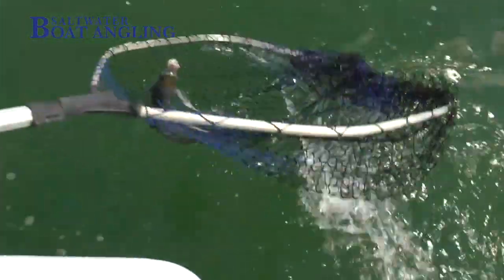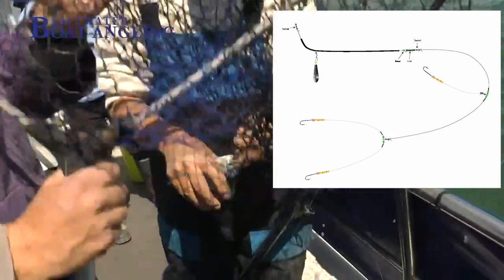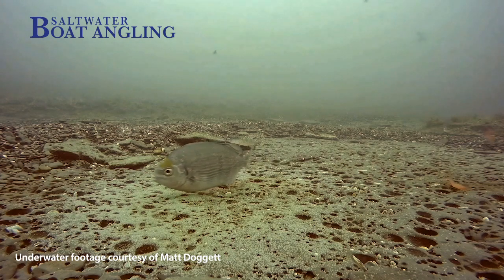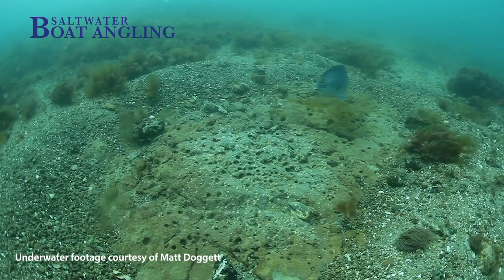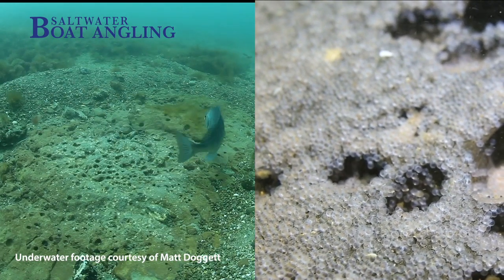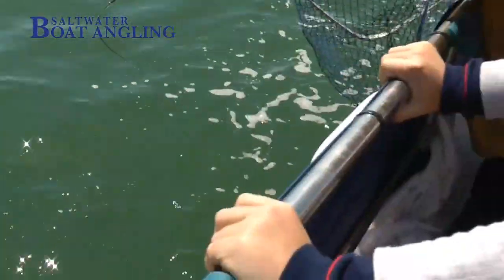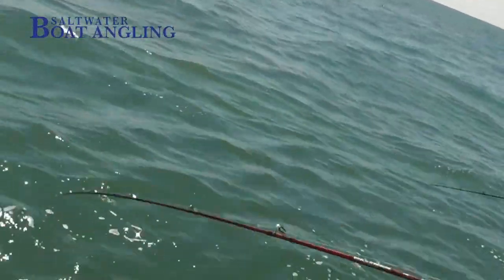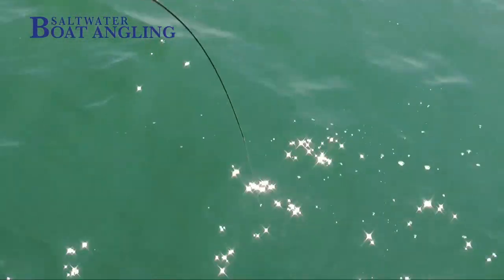All about Black Bream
One of our favourite sport fish, the bream is sin season at the time that none of us can fish for them. So we thought a little reminder of what we're missing might be a good idea.